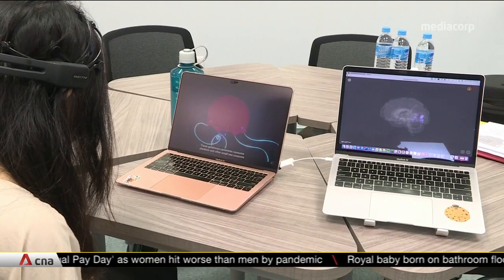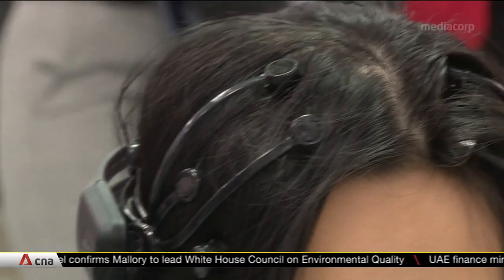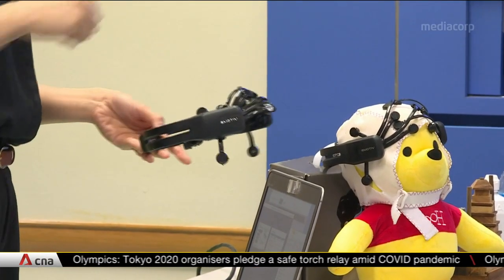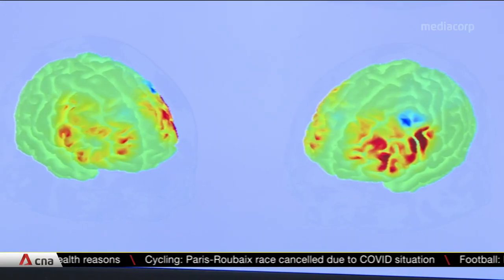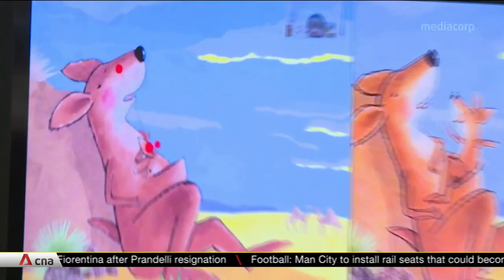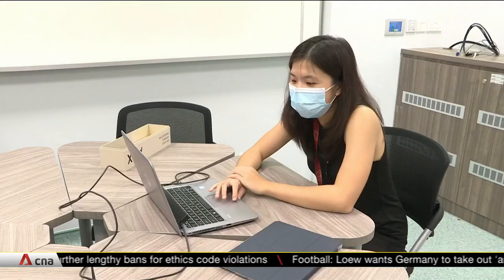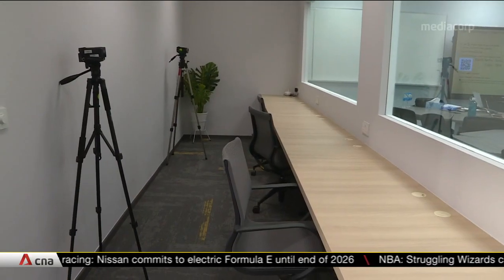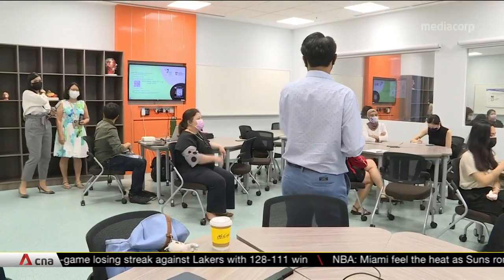New centre uses neuroimaging devices, eye-trackers to study learning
A piece of headgear that functions like an MRI for the brain and a device that detects focus. Such technology is being used to study human behaviour at a new research centre at the National Institute of Education. The aim is to create curriculum and classes that will help maximise students' potential.